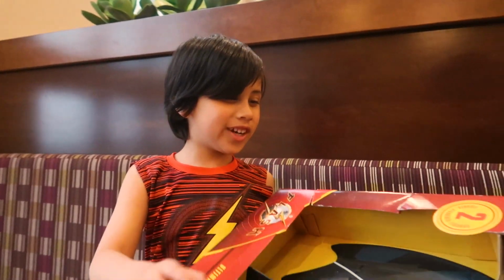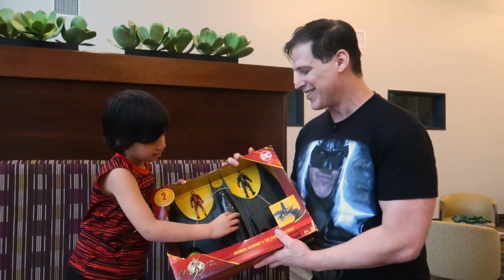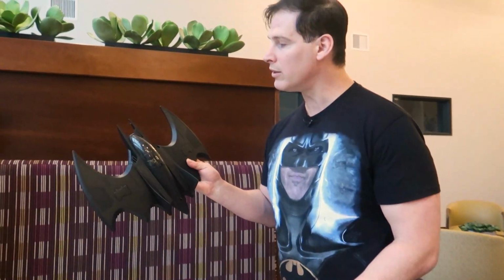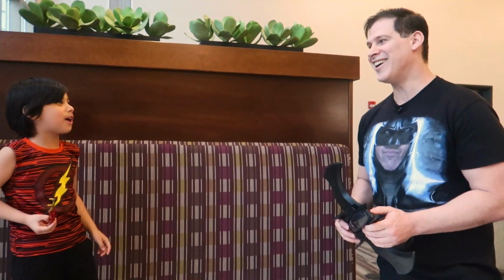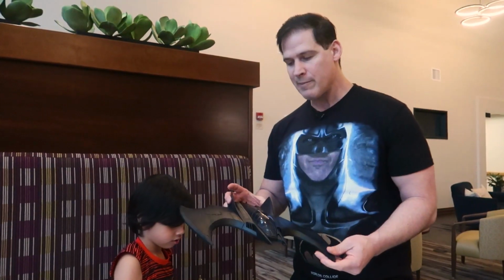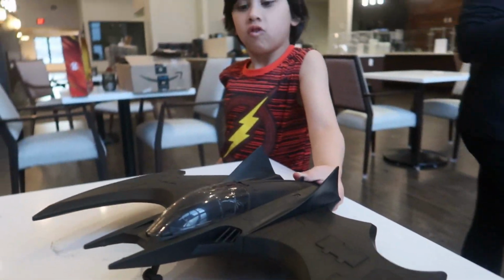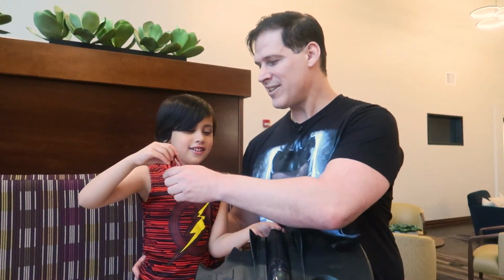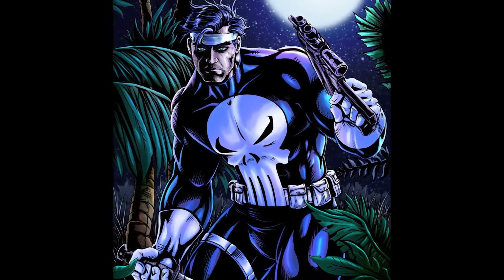Huge Batman Surprise You Need to See!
This is a very big Batwing from the Flash movie where the scarlet speedster works with the Dark Knight. Batman had an epic Batwing in the 1989 movie but this one is slightly different. It is made by Spinmaster and the figures are small but have really good detail. The Batwing is made of cheap plastic but is pretty sturdy and fun to use.